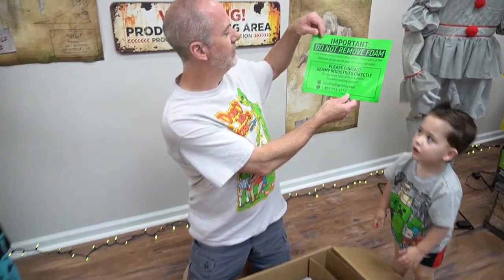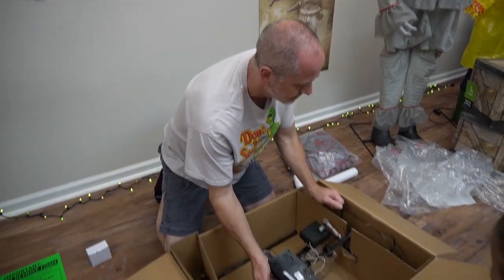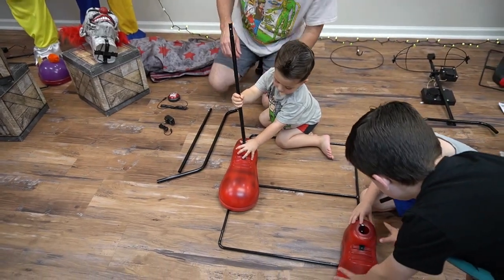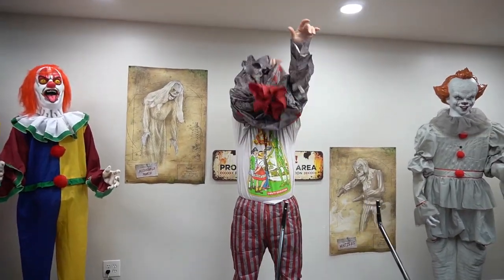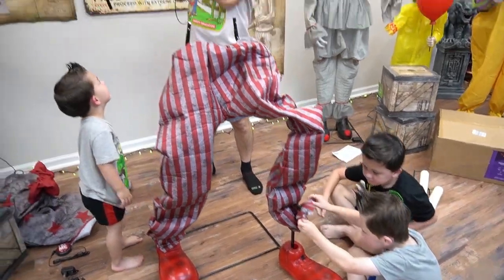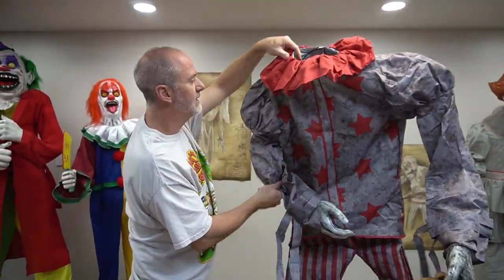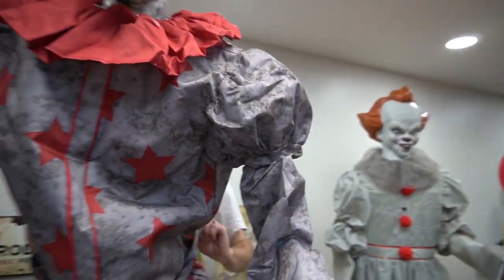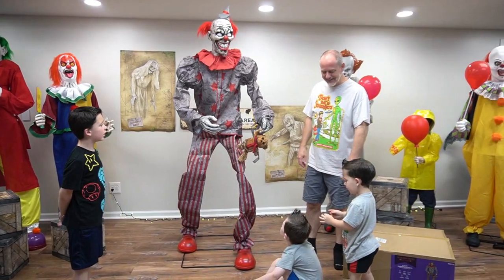Teddy Bear Clown Lowes Halloween | Unbox and Setup Halloween Animatronic | 6.5 ft Animated Clown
Teddy Bear Clown! Lowes Halloween! In this video we unbox and setup the all new 2023 Haunted Living Teddy Bear Clown (Animated Clown) from Lowes Halloween. This 6.5 feet animated clown moves from side to side as his eyes light up green and one of four spooky phrases can be heard.